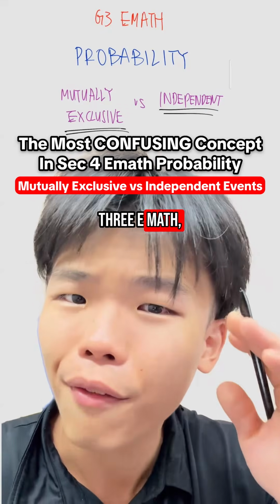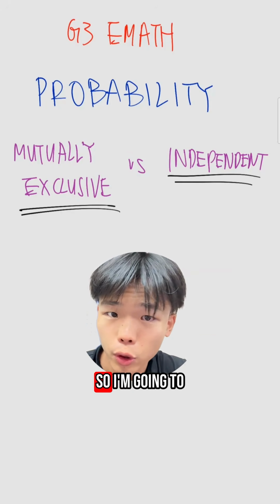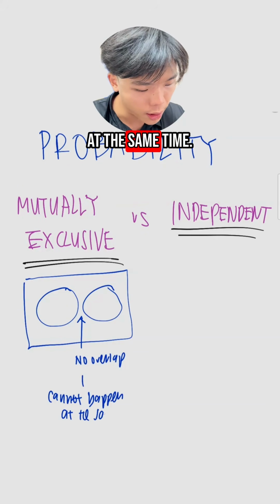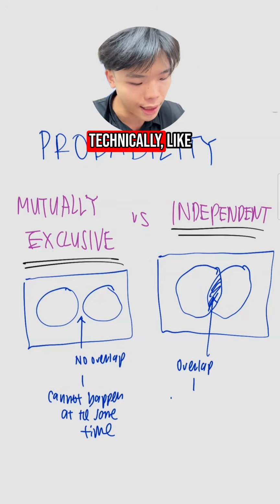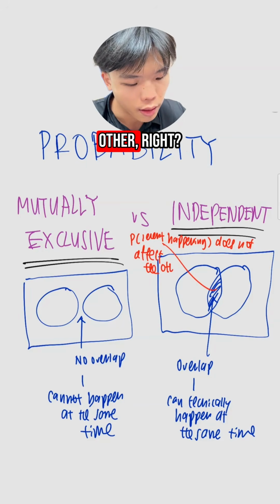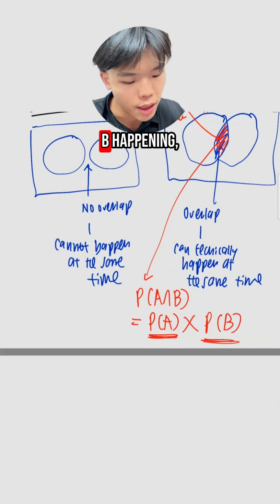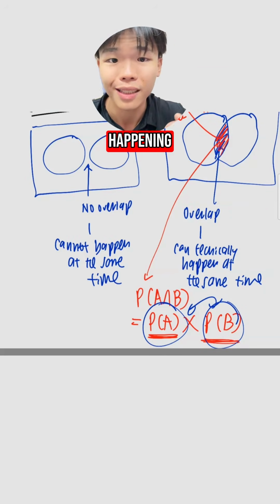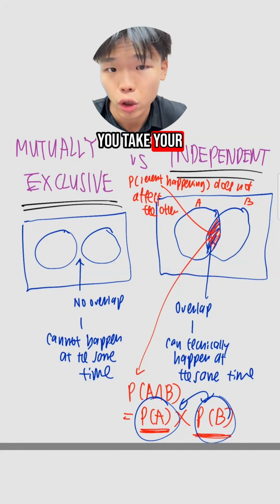The Most CONFUSING Concept In Sec 4 EMath Probability: Mutually Exclusive VS. Independent Events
Think you’ve got Probability figured out? Then these two terms show up to ruin your day.
Mutually Exclusive vs. Independent. They sound similar, but mixing them up is the #1 way to lose marks in Sec 4 EMath.